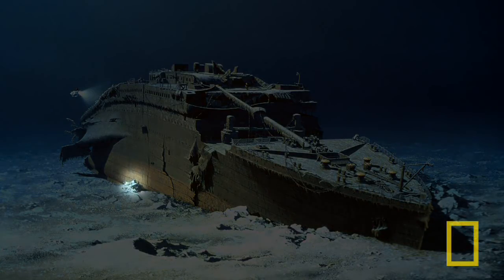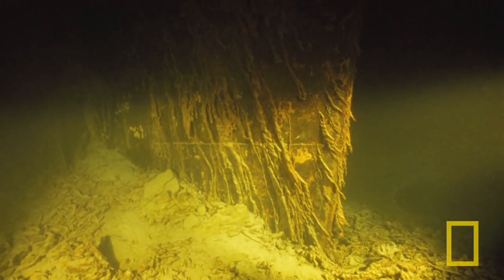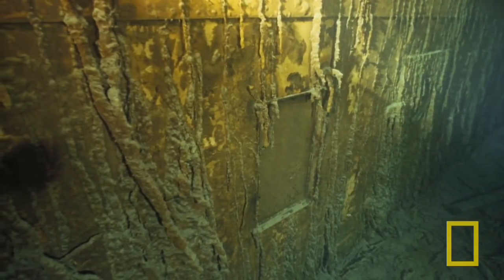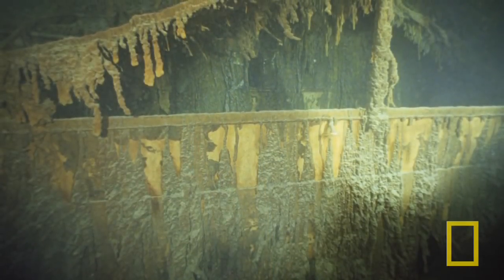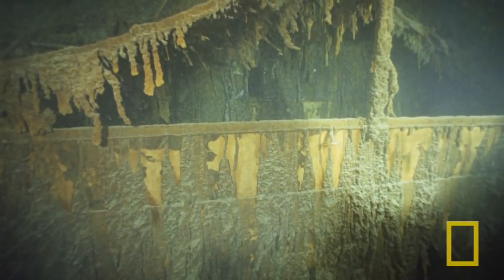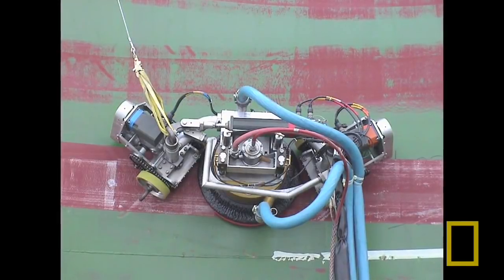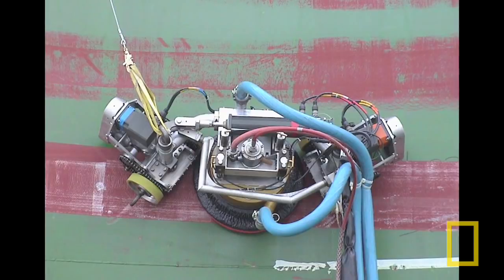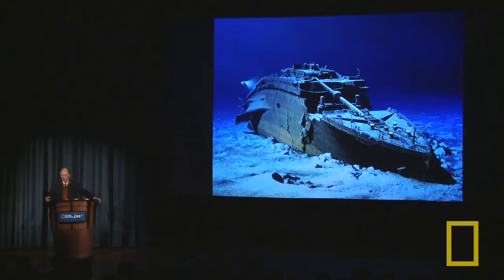National Geographic Live! - Robert Ballard: Painting the Titanic